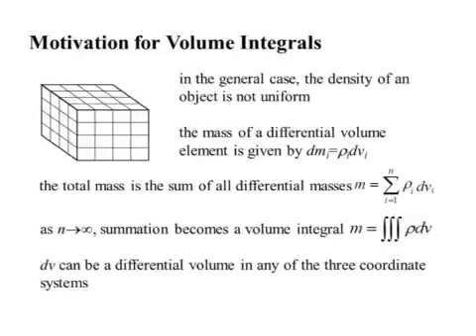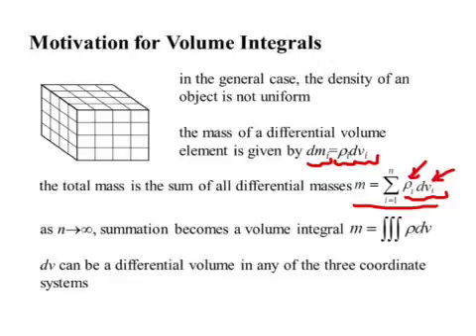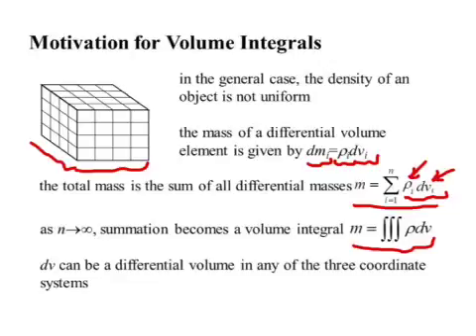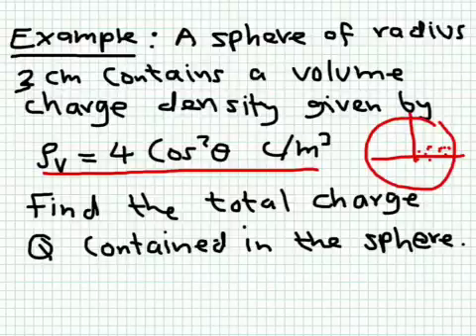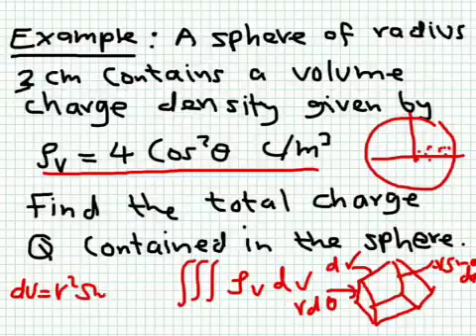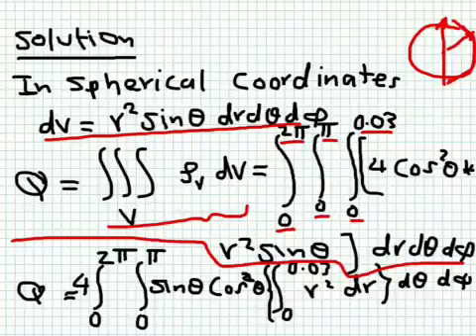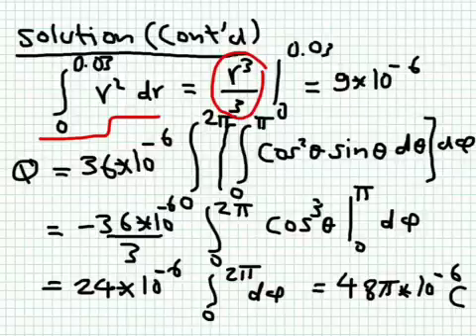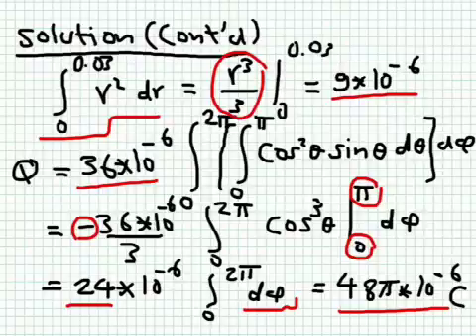Lecture4_3: Line, Surface, and Volume Integrals